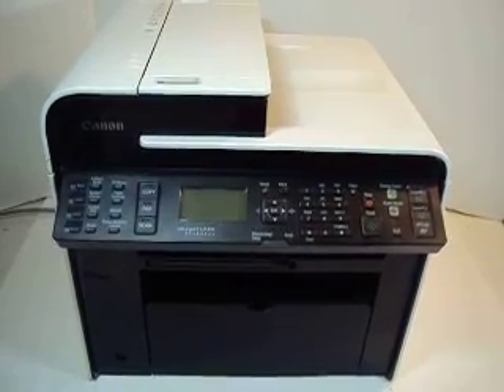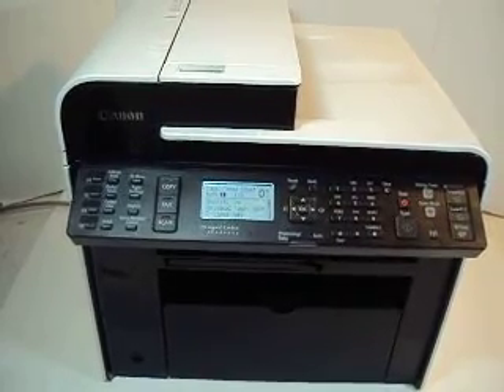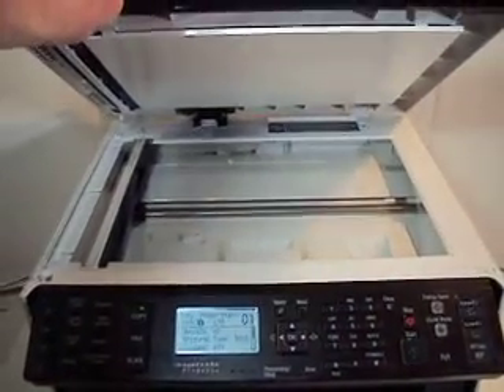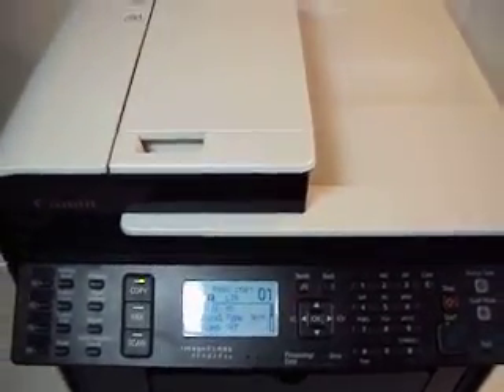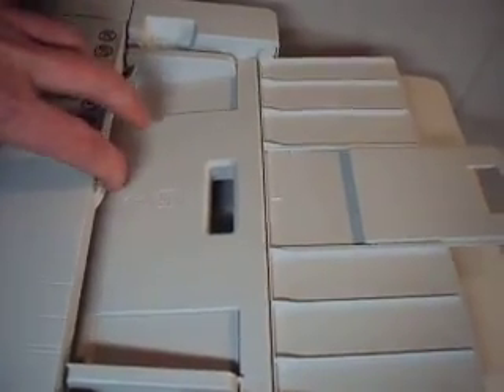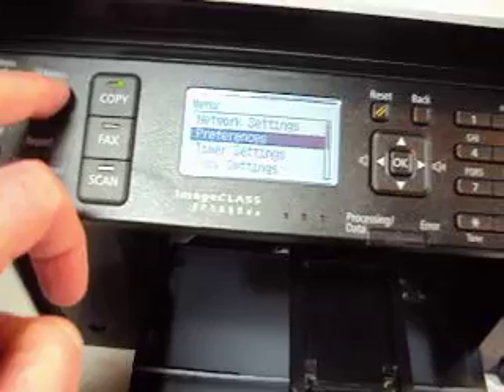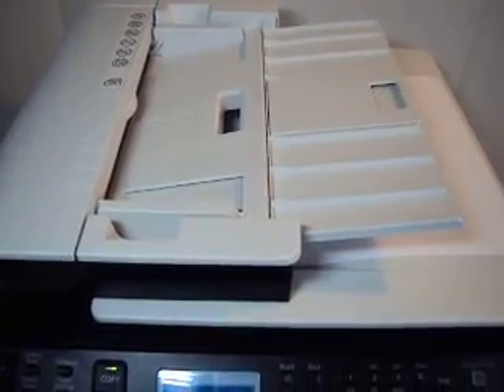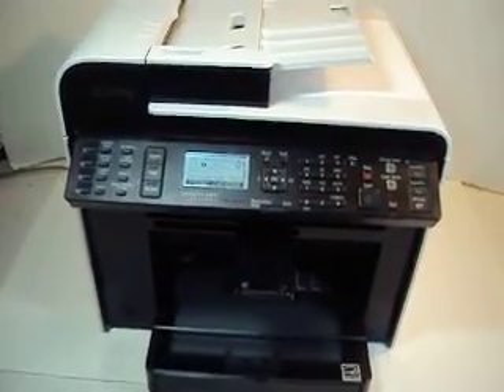Canon ImageClass MF4880dw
Canon All in One ImageClass MF4880dw